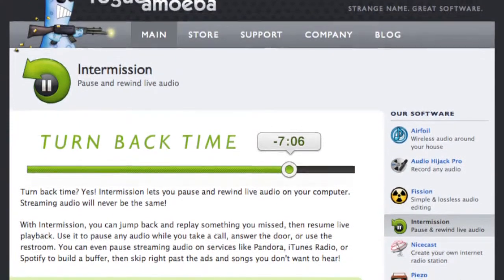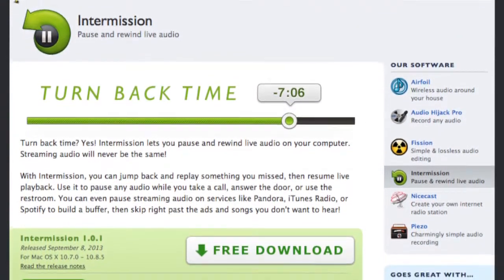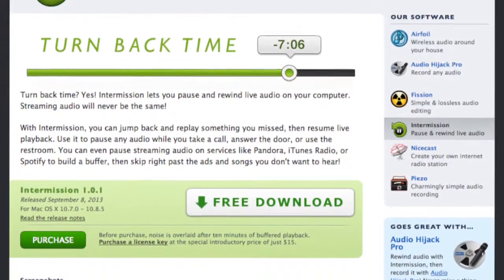MacVoices #13180: Paul Kafasis of Rogue Amoeba Gives Your Mac an Audio Intermission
Paul Kafasis of Rogue Amoeba is back to talk about the latest addition to their line of powerhouse audio products, Intermission. Delivering the ability pause and rewind any audio playing on your Mac, Intermission is perfect for live streaming radio, audio programming, and more. Paul describes the function, quality, and even recording ability you can get with Intermission, some surprising use cases, and why it is being sold only through their web site. After listening to Paul, you may want to just let Intermission run in the background all the time, just in case you miss something.